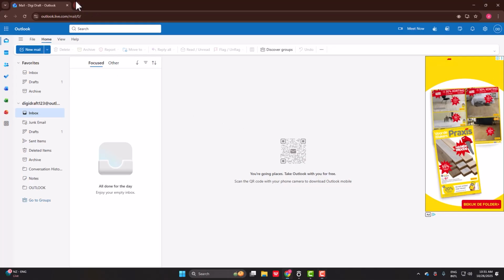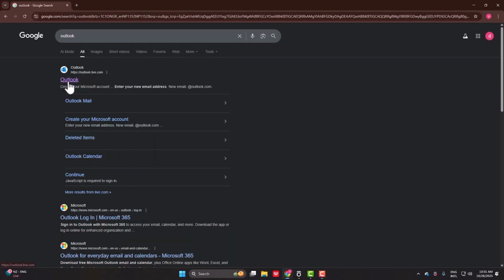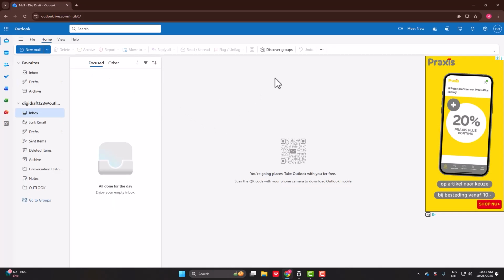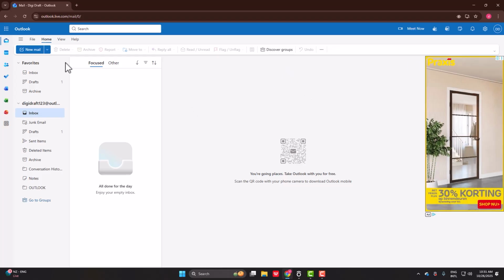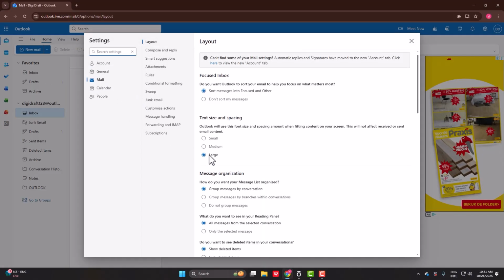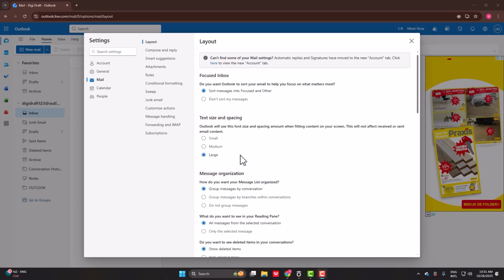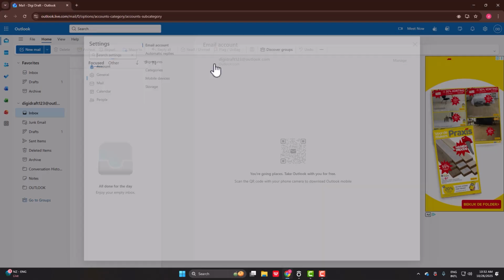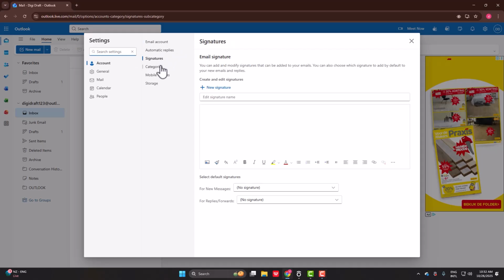How to Set Up Outlook Signature | Professional Email Signatures (2026 Tutorial)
Want to make your emails look professional and consistent? Learn how to set up an Outlook signature in 2026 for desktop, web, and mobile versions of Outlook. This guide shows you how to create personalized signatures with text, images, and links, and automatically add them to new emails and replies. Perfect for professionals, business users, and students who want to improve communication, branding, and email professionalism. Works worldwide — US, UK, India, and other Outlook users can easily follow this tutorial to streamline email signatures and enhance professional communication in 2026.